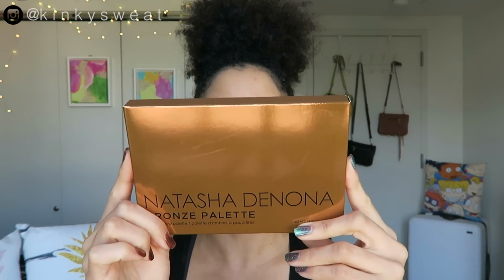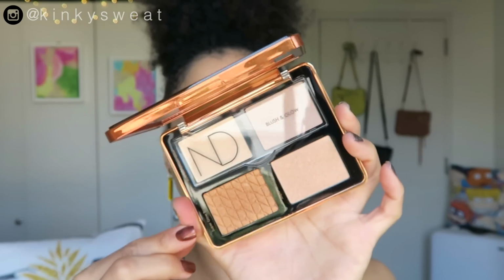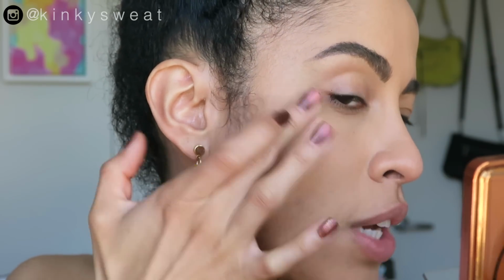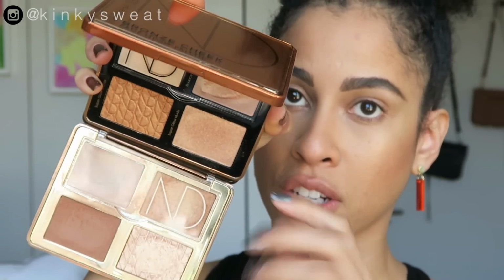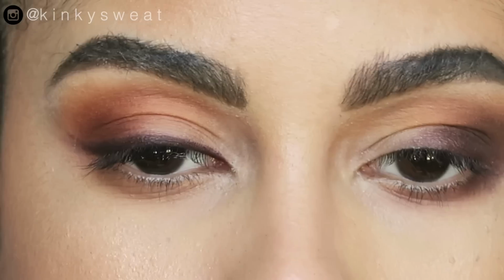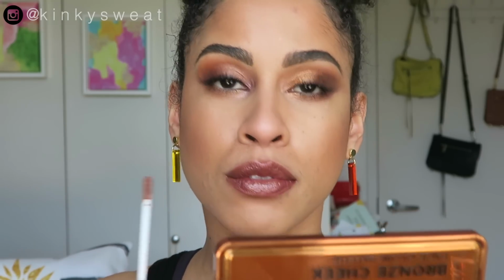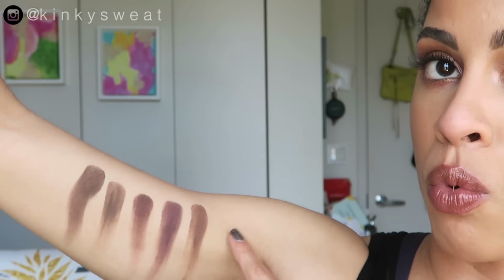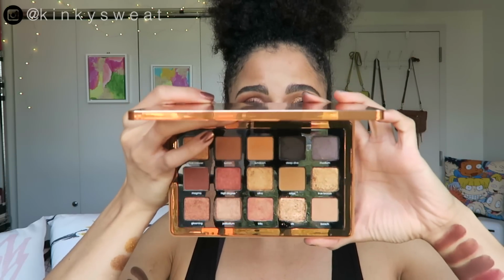NATASHA DENONA // Bronze Collection- Swatches, Demo, + Comparisons | kinkysweat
Hey Frenzzz!

Natasha Denona hit us with her summer release, The Bronze Collection! In this video we go over her eyeshadow palette, cheek palette, and three glosses! Expect product details, swatches, demos, and comparisons! Get comfy, because it’s a lengthy one!

If it’s the first time seeing a Natasha Denona palette, she designs her palettes as a matrix: and row, column, diagonal, duo, trio, or quad you encounter is a look. This layout does the thinking for you, and for a novice can be helpful. Especially
if 15 shades can be intimidating to use.

I would recommend you watch Natasha’s Live she did with Sephora Spain, as she breaks down her palette.

xoxo,
A

Natasha Denona Bronze Collection
Beautylish
Sephora
Eyeshadow Palette
Face Palette

TIMESTAMPS
[2:07] Eyeshadow Palette Product Deets
[4:22] Eyeshadow Palette Swatches [22:02] Demo 2 Looks [27:54] Final
[7:18] Face Palette Deets
[8:52] Face Palette Swatches [13:39] Demo [18:21] Comps
[28:41] Lip-Oh-Phoria Gloss Deets [29:58] Swatches
[31:07’ Eyeshadow Comparisons

→ VISIT ME ←

▶︎ REPHR
Complete set for $299 instead of $440 (Bronzer brush is free with purchase, and will be sent immediately)
Complete Set

WHAT’S ON MY FACE!?
Shiseido Senka Q10 SPF 50
Uoma Beauty Say What?! Foundation “Honey Honey TN1”
Uoma Beauty Stay Woke Concealer “Honey Honey T1”
BRUSHES?!
BK Beauty 106
Rephr 15
ESUM S31
Sonia G
Detail Pro
SKIN TYPE!?
Normal/Dry
WHAT’S IN MY HAIR!?
▶︎ Uncle Funky's Daughter Good Hair

NAIL POLISH?
Dior Couture
Mhry & Brijht: Left Hand
EARRINGS?!
ISLYNYC // Short Gem Sticks in “Citrine”+ “Ruby"

🌧  p o r o s i t y: Low